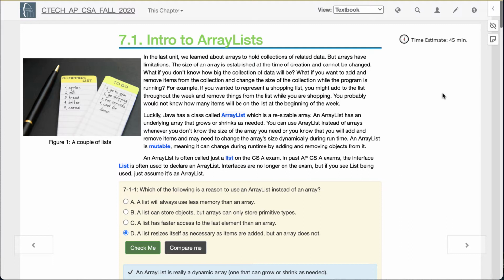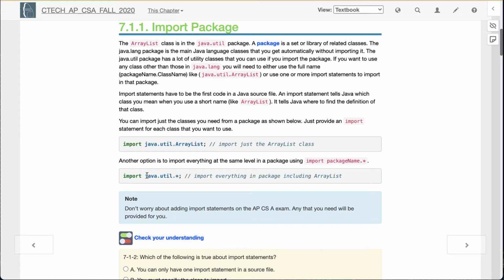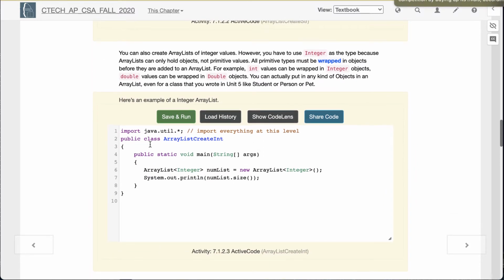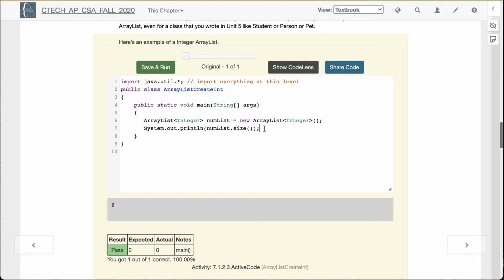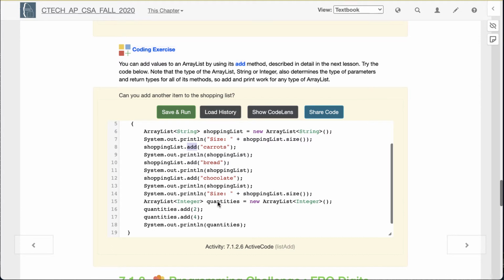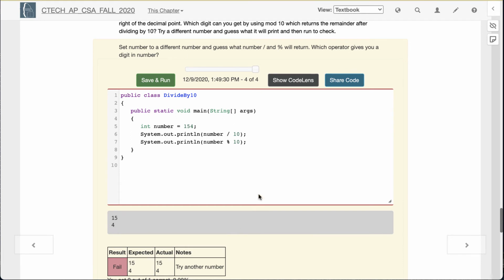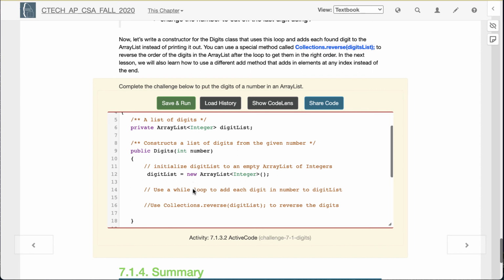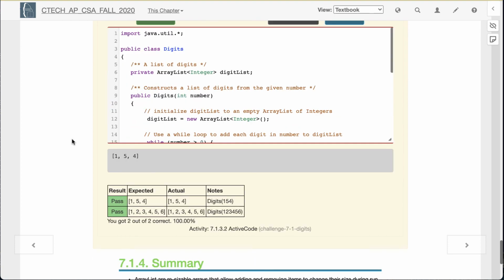AP CSA 7.1 ArrayLists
AP CSAwesome 7.1 ArrayLists